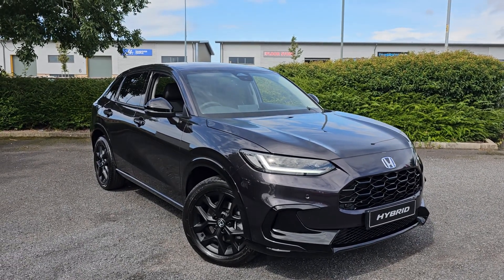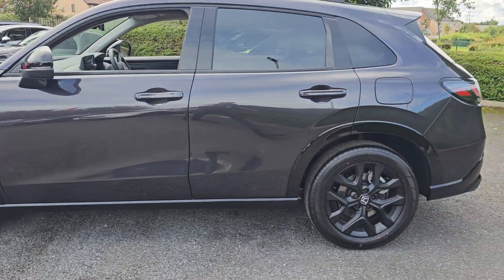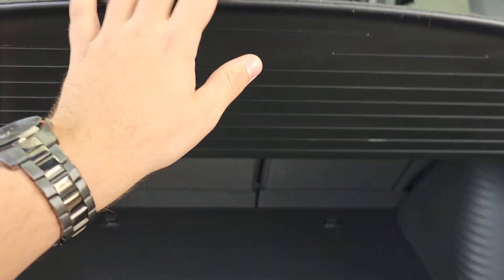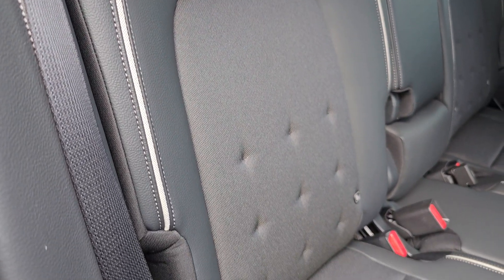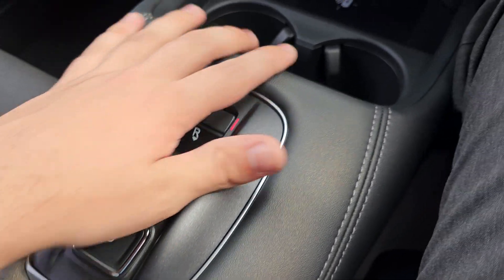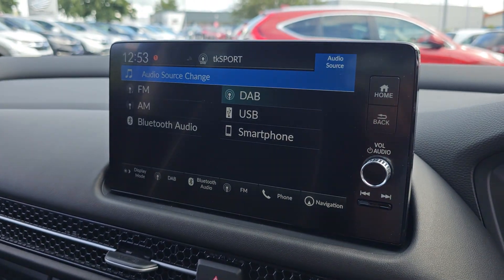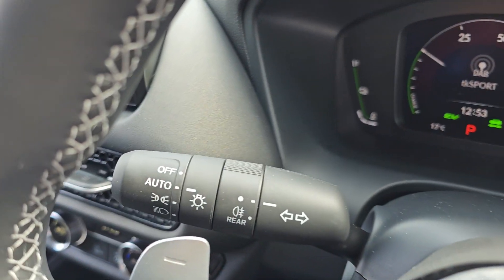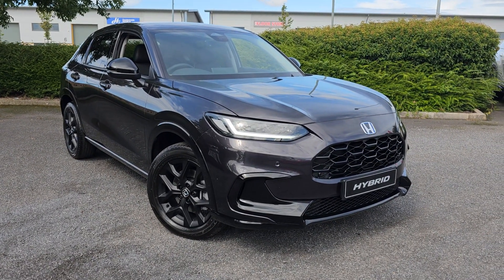2023 Honda ZR-V 2.0 h i-MMD Sport eCVT | Blackpool Honda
2023 Honda ZR-V 2.0 h i-MMD Sport eCVT Euro 6 (s/s) 5dr

18in Alloy Wheels - Matt Black Paint Finish
2x USB Front
2x USB Rear
Adaptive Cruise Control
Agile Handling Assist - AHA
Air Conditioning - Dual Zone Climate
Air conditioning - Rear Vent
Airbag - Rear Side
Ambient Light - Driver-Passenger Footwell
Ambient Light - Front Roof Line
Antenna - Shark Fin in Body Colour
Auto Dimming Rear View Mirror
Auto Wipers
Automatic Headlights
Bluetooth Hands Free Telephone - HFT
Boot Light
Brake Hold
Collision Mitigation Braking System - CMBS
Collision Mitigation Throttle Control
Courtesy Light
Door Handles - Exterior - Body Colour
Door Handles - Interior - Platinum Chrome
Door Lining Stitch and Pearl Styling
Door Mirrors - Electrically Adjustable and Folding - Heated - Exterior Mirror Tilt for Reverse
Drive Mode - ECON-Normal-Snow-Sport